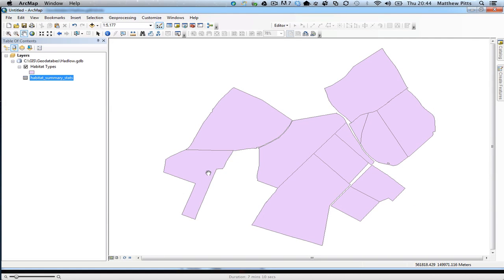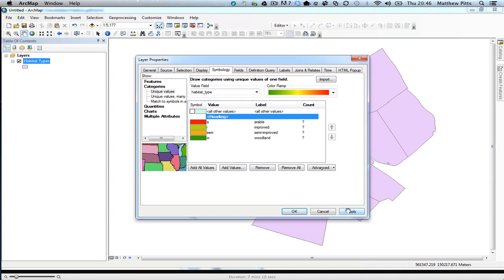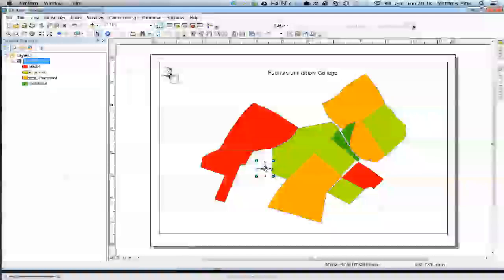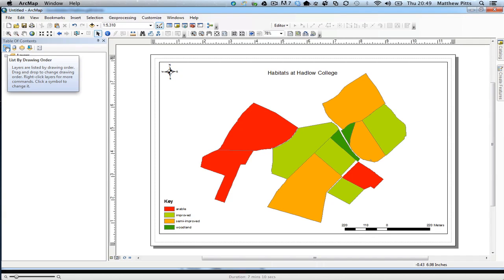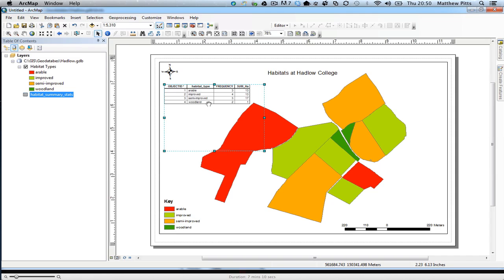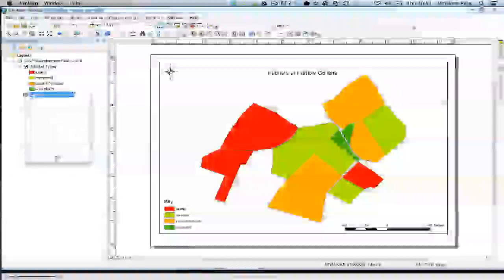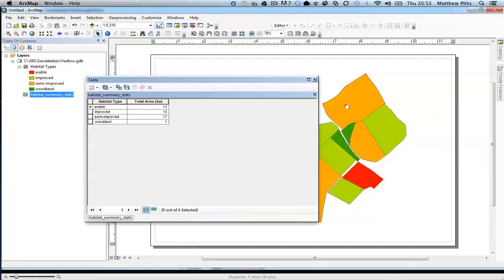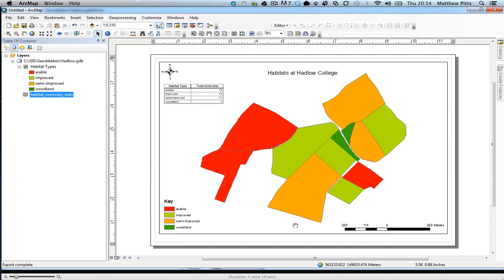Adding Tables to ArcMap Layouts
This video shows how to create a layout in ArcMap and add the contents of a table to your layout